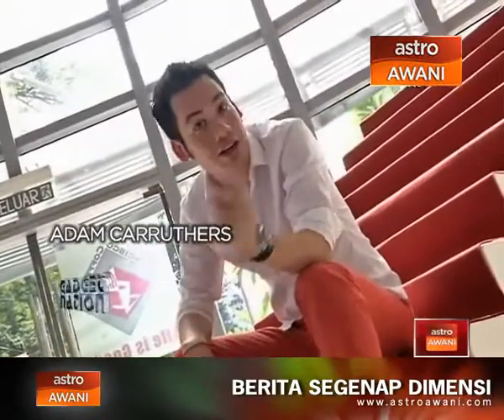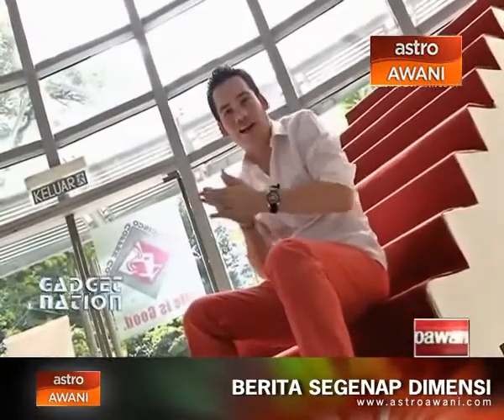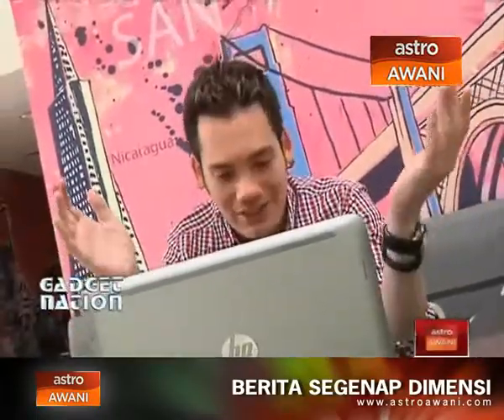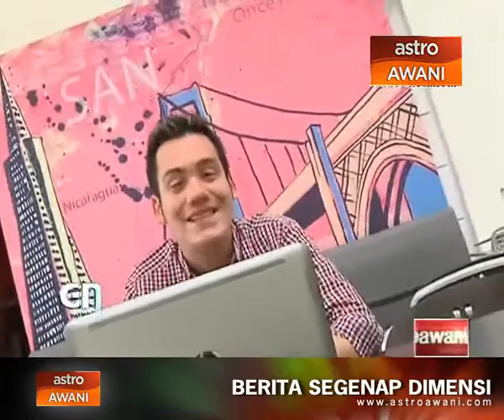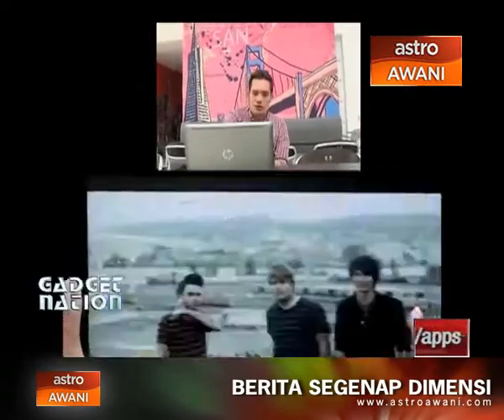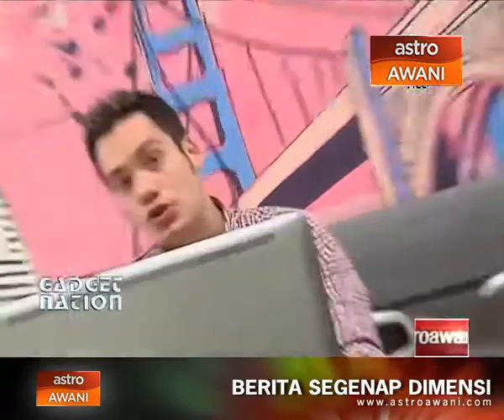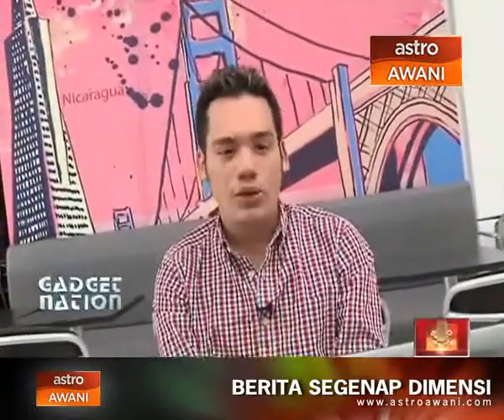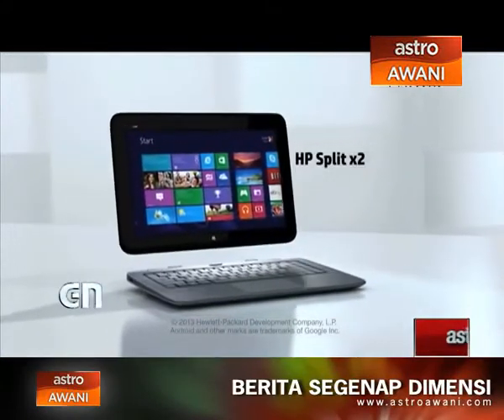First Look: The HP Split x2